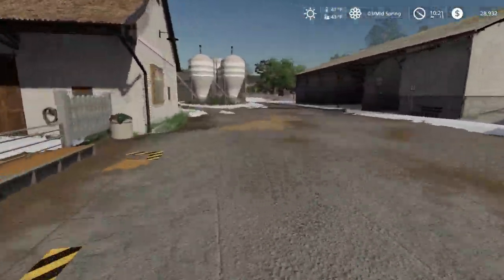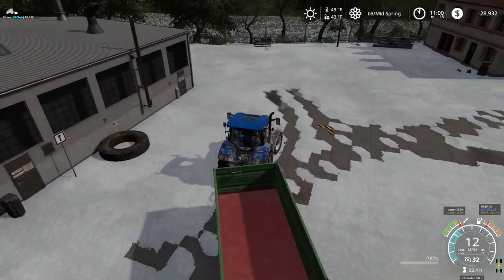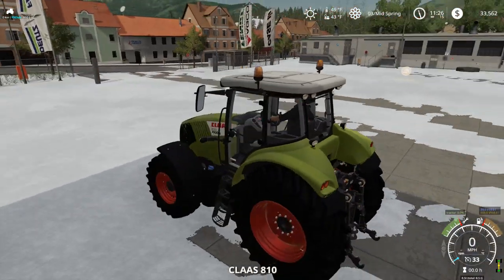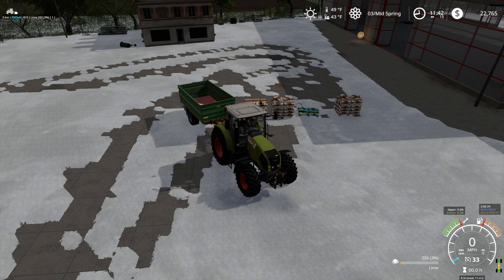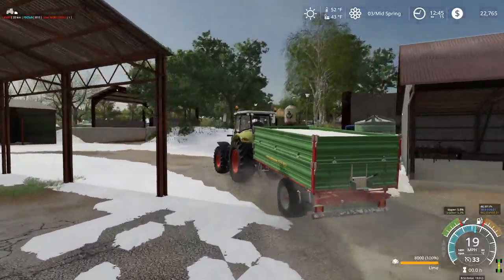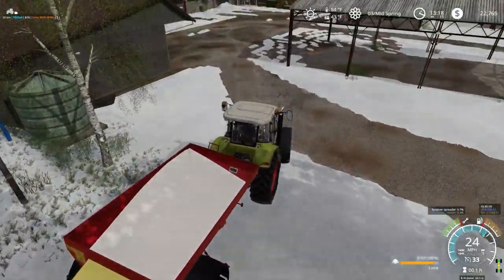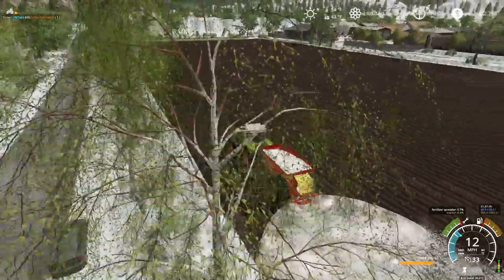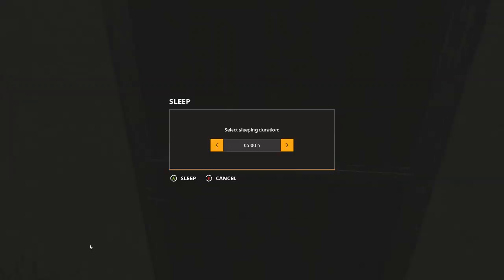NEW CLAAS TRACTOR EP8 | Farming Simulator 19 Seasons | Old Farm Countryside Rags To Riches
PS4 Community: FSClub
Xbox Club: Farming Simulator Club

          16GB DDR4 Memory 3000mhz
          GTX 1080
          120gb SD
          1 And 2tb HDD